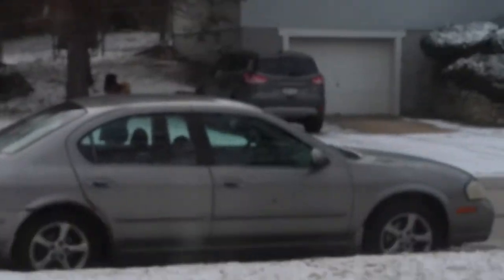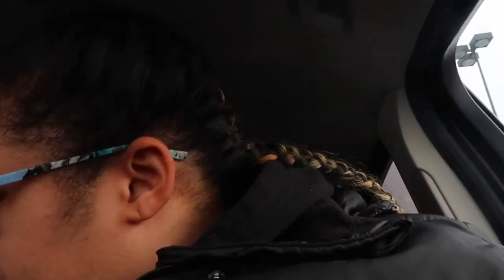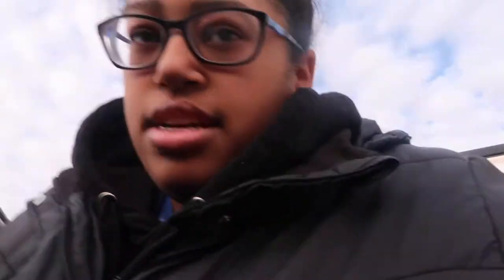We Tore Up The Carpet! | Teischa Marie Vlogs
Welcome!! My name is Teischa. I make vlogs and other random videos :)

Equipment I use:
Canon G7X Mark ii
T6i Microphone
Studio Lights